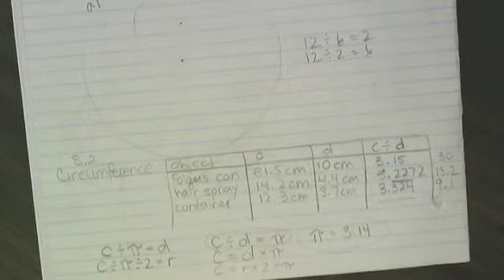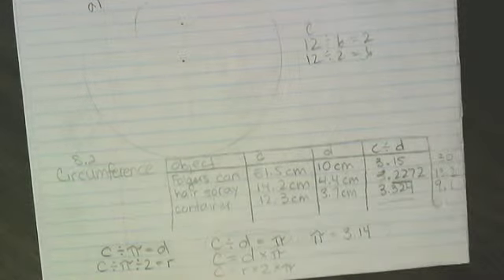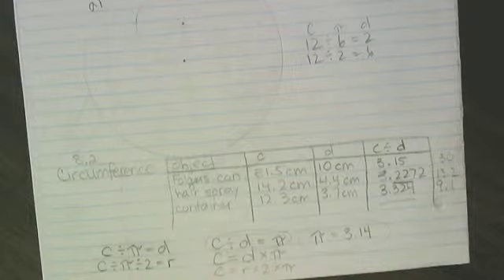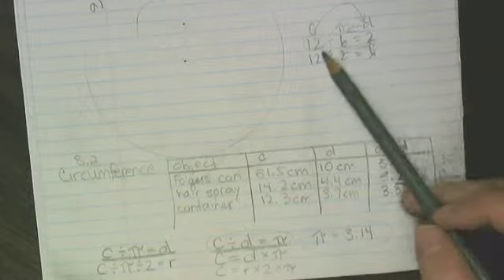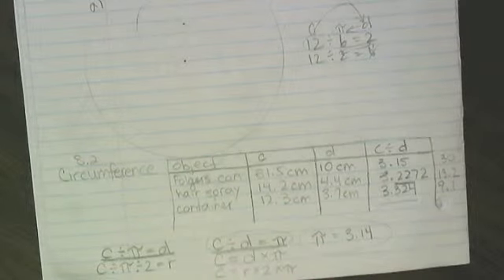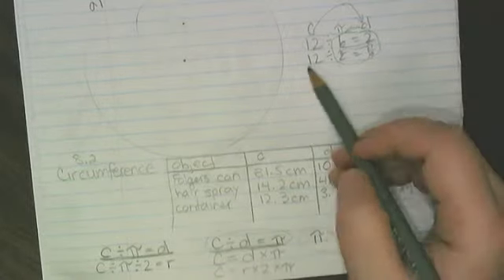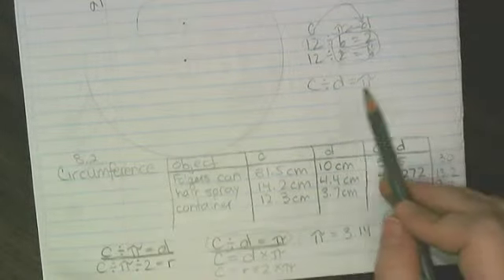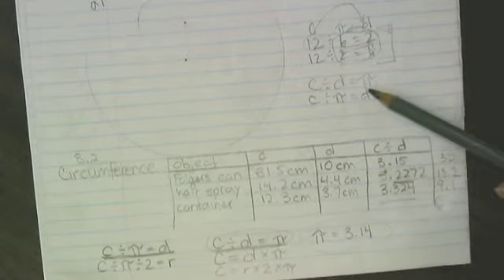Math Circles Lesson 2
8.2: Circumference of Circles